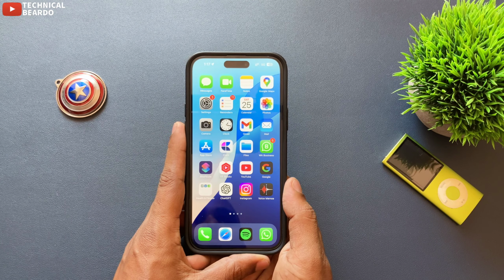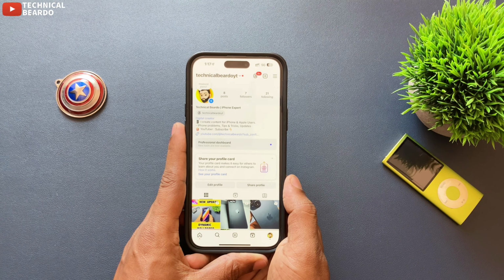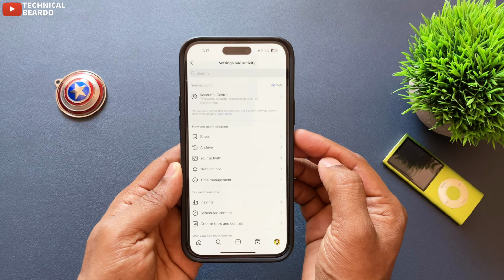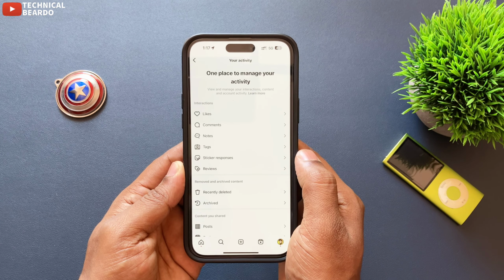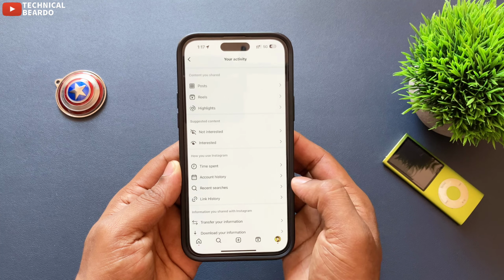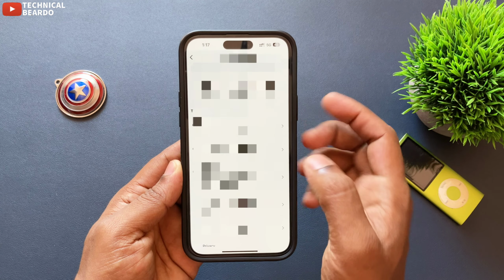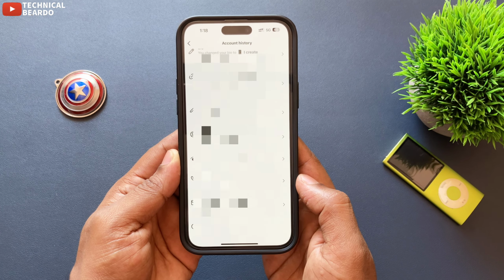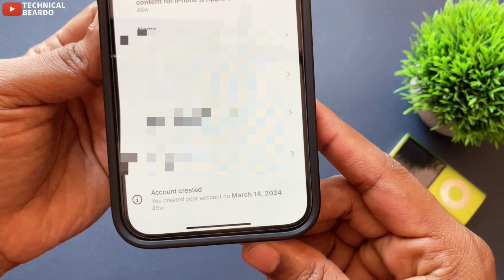Find Out When Your Instagram Account Was Created : Best Instagram Trick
This video talks about how to find out when you opened your Instagram account. Know your instagram account creation date. This video takes you through Instagram setting you must know and how to use it.

Amazing Deals:
1. iPhone 16
2. iPhone 16 Pro
3. iPhone 16 Plus
4. iPhone 15 Plus
5. iPhone 14
6. iPhone 15 (Black)
7. iPhone 15 Pro
8. iPhone 15 Pro Cover

Best Case Covers for Your iPhone:
1. iPhone 15 Plus
2. iPhone 15 Case Cover
3. iPhone 16 Case Cover

Watch these iPhone-Related videos as well:
How to Clear iCloud Storage: youtu.be/zPih2ck3Mrc
iPhone Call trick: youtu.be/RK96dn3DrzQ
Get Live voicemail on iPhone: youtu.be/ozLrRLhLMks
Sideloading apps on iPhone: youtu.be/WpG0CwRWDCw